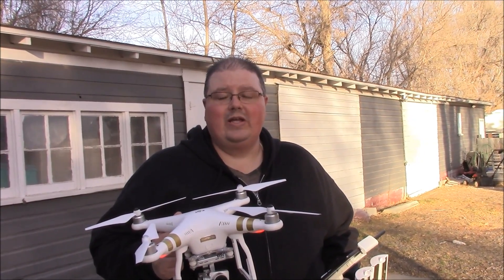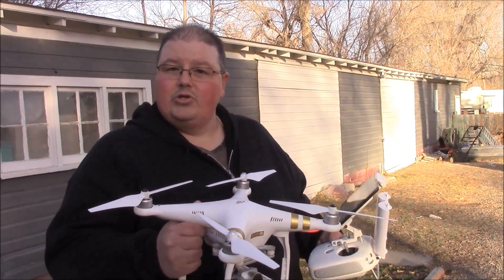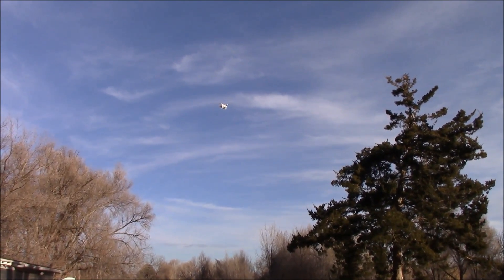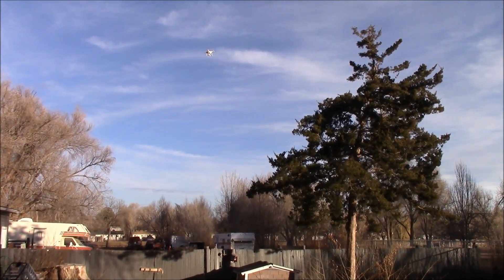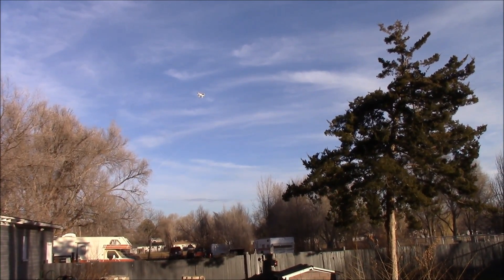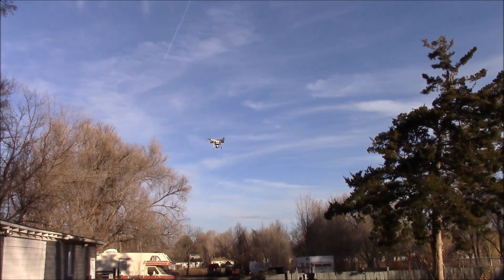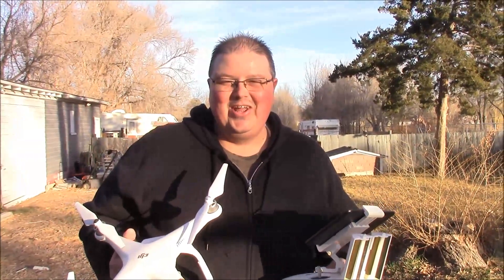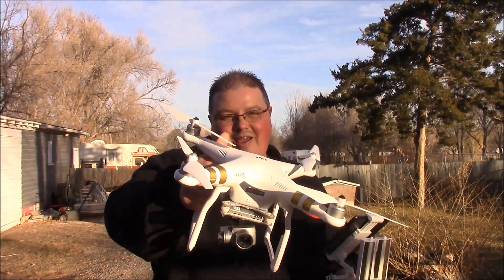How to tell your drones orientation???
This is a video on how to tell your drones orientation when flying. This video was inspired by the comment left by Rick Miller.

Amazon Influencer Shop

Facebook - Mike's Drones and More YouTube Discussion Group